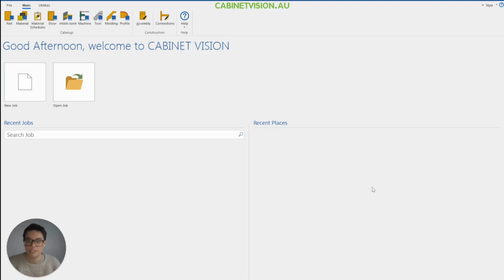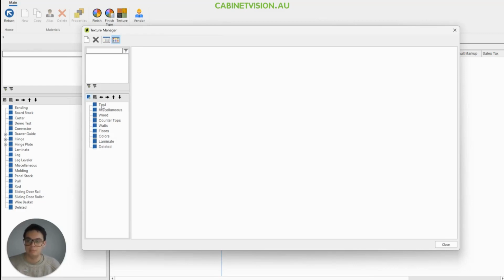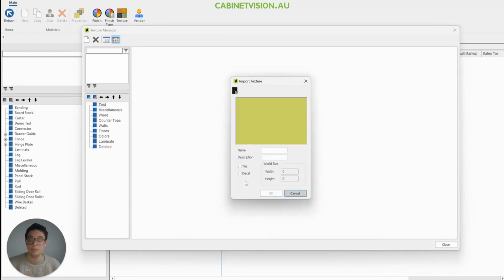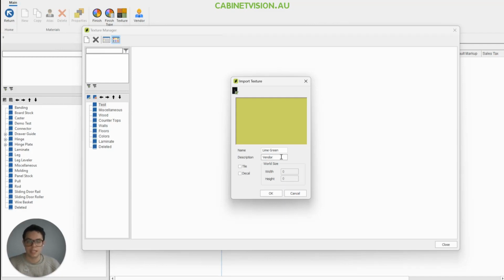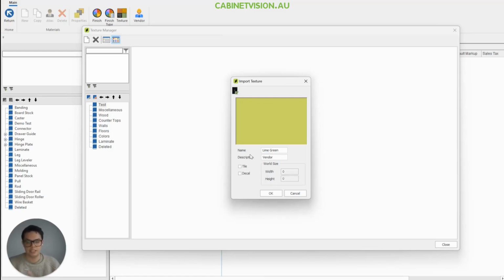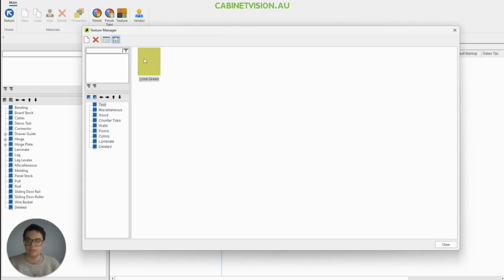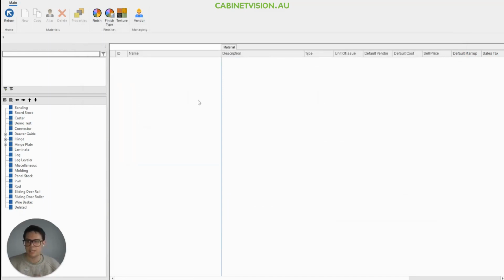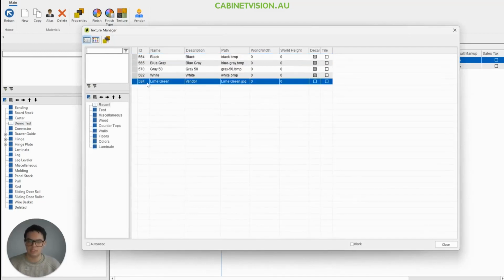How to Add Textures In Cabinet Vision (Beginner)